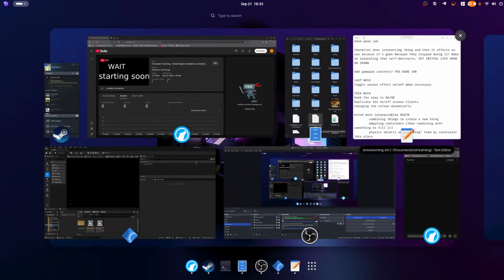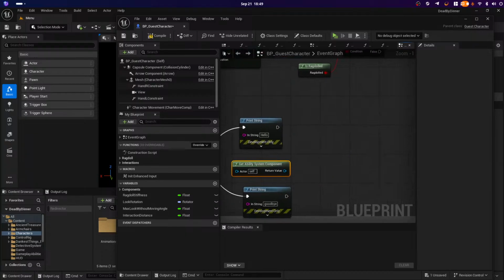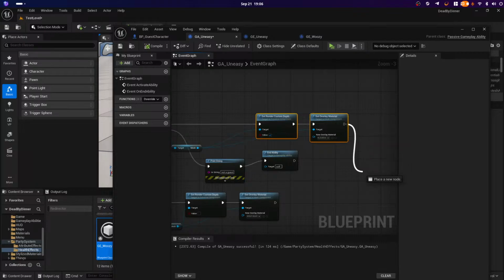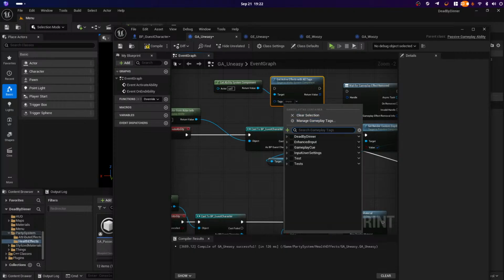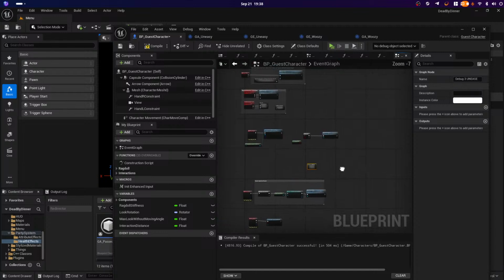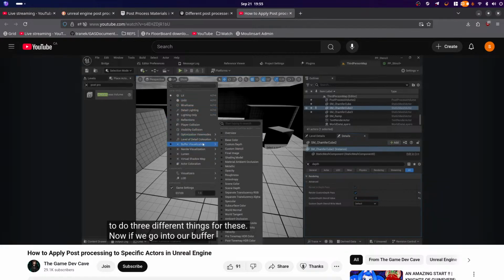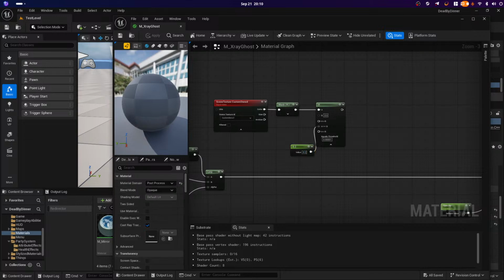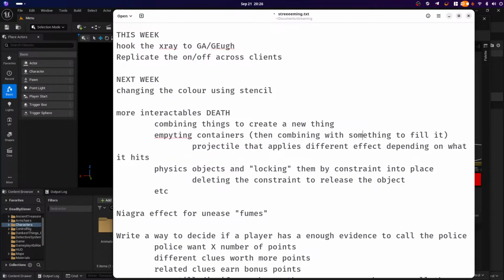Computer Touching - Unreal Engine: Unease as a Game Effect and Ability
Last time, we were able to turn the uneasy effect on and off, but only locally. we need to figure out how to replicate it across clients... GAS replicates great so let's keep using it!